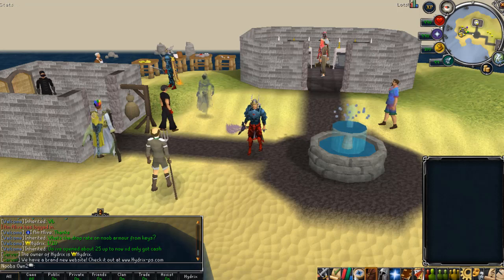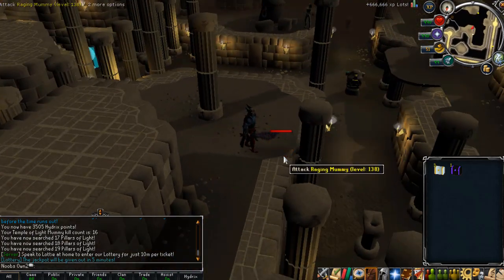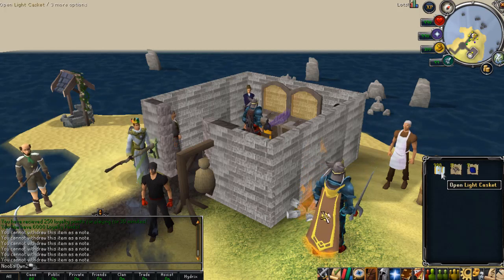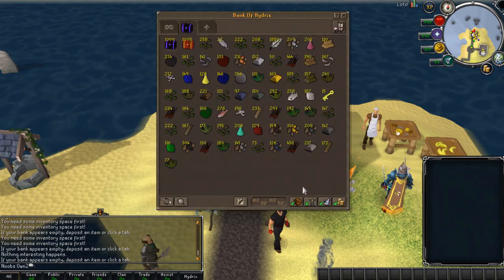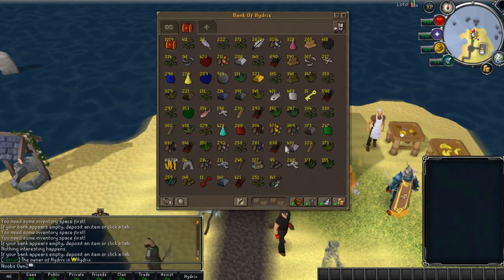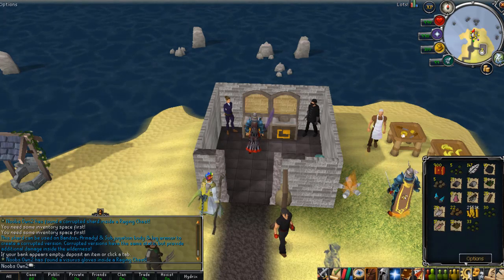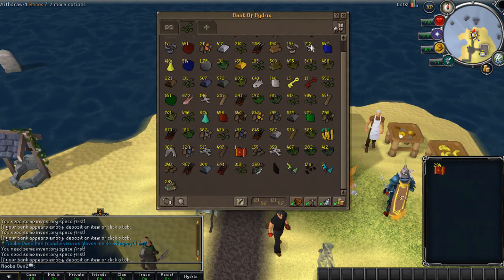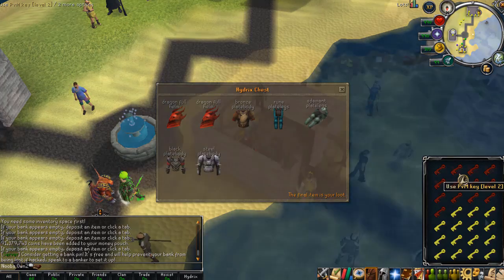This Mingame Is EPIC!! Opening up 3000 Reward Caskets *WE GOT SUPER LUCKY* [Hydrix RSPS]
Looking for an easy way to Buy/sell/swap RS GP? is the way to go!

Wanne test your luck to make fast and easy runescape money? Make sure to join RSJackpot!

• Make sure to join the server, set me as your referral (If you're new) so people don't steal your username!

RuneScape is copyright (©) Jagex Ltd 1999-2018. RuneScape and Jagex are registered trademarks of Jagex Ltd.

*Ignore*
Rags to Riches Road to 5Q 4Q 3Q 2Q 1Q JordanRSPS Sohan Sprad DidyScape ShieldsVids Dorfism Runescape Runescape Private Server RSPS OSRS Oldschool Runescape Rags to Riches ImaginePS PS Imagine Imagine PS New OSRS Server Big Huge Giveaway Insane Massive 317 Come Chill Check Out 617 518 RSPS Runescape Custom EP 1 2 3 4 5 BeastPK,Beast PK, 667 RSPS Dreamscape Dreamscape RSPS Dream Scape DS DSClient Dreamscape317 Indova Indova PS IndovaPS Indova RSPS dawntained